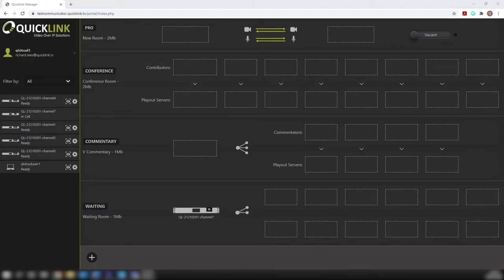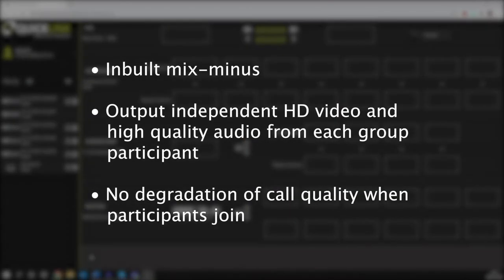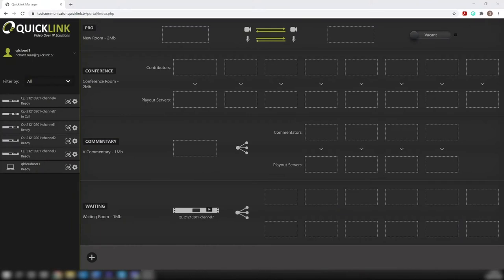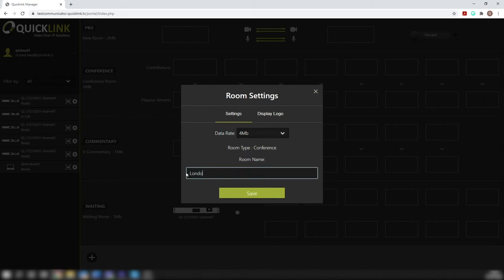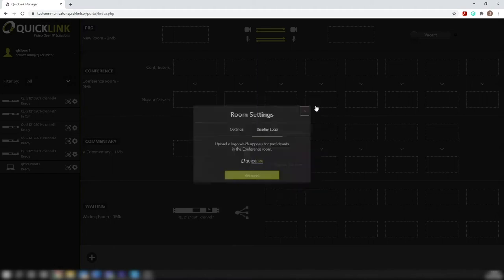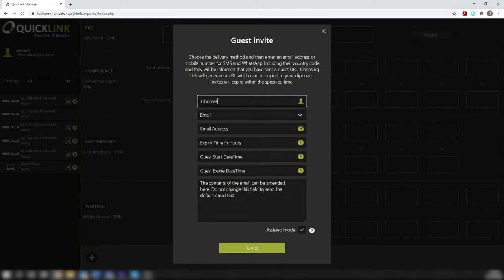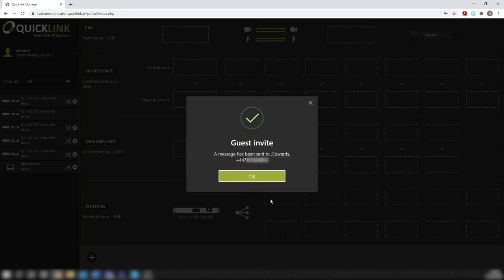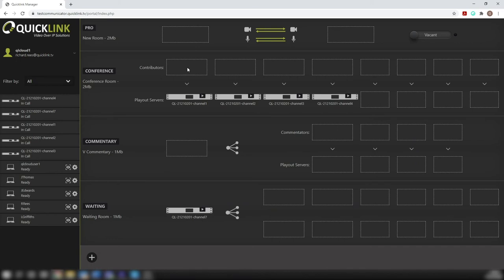Quicklink ST55: Conferencing room (group calling) instructions